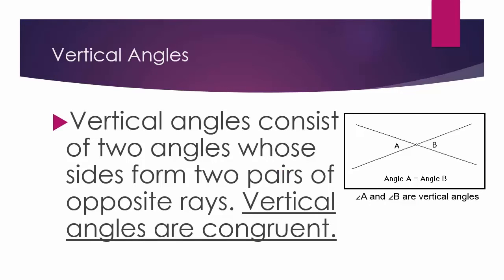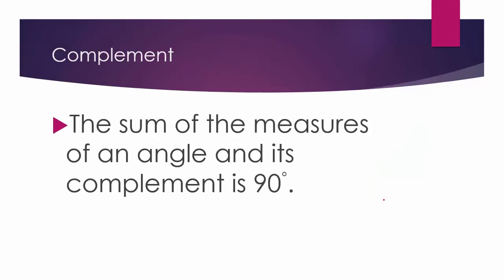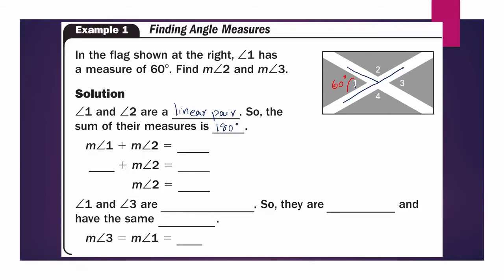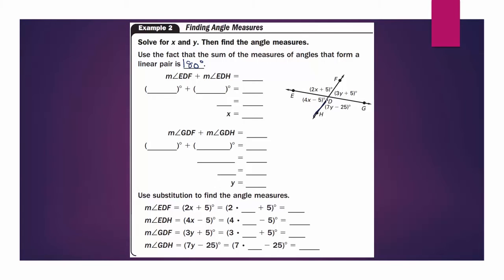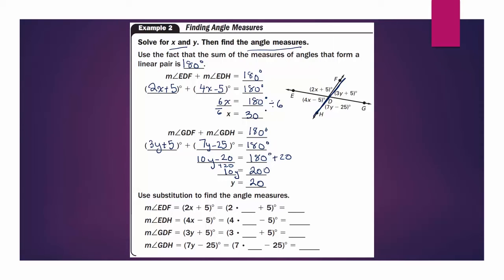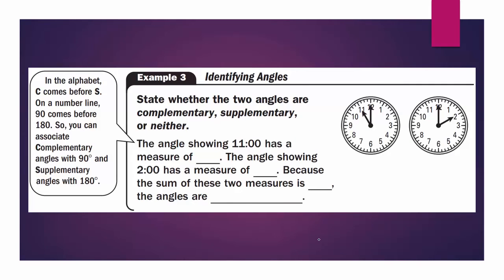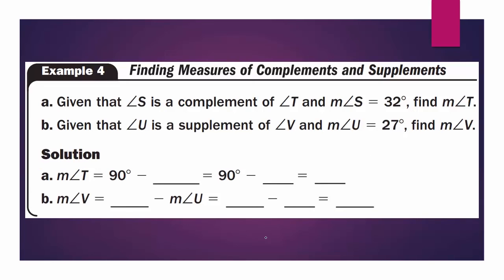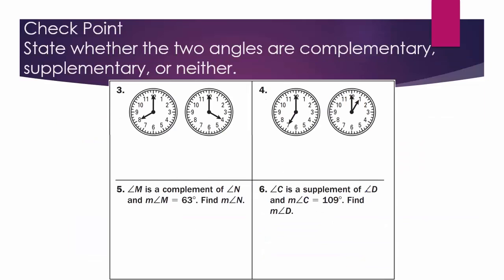1.6: Angle Relationships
Objective: Identify vertical angles, linear pairs, complementary, and supplementary angles.